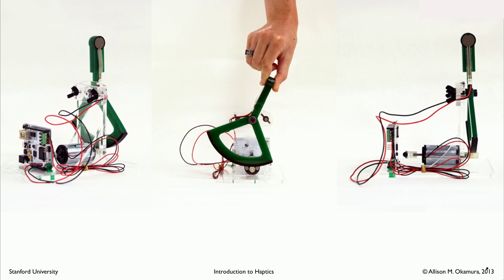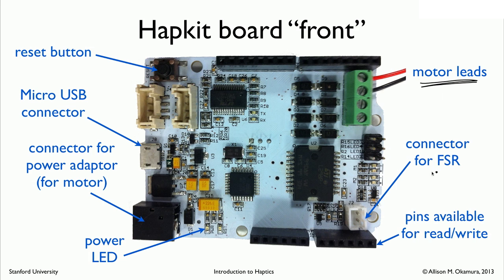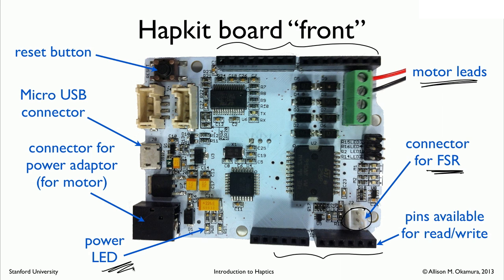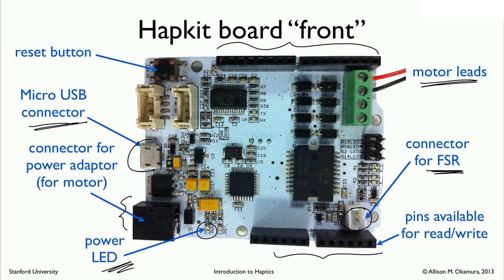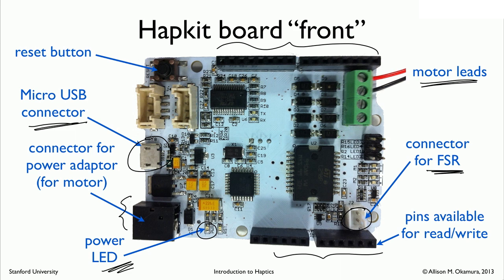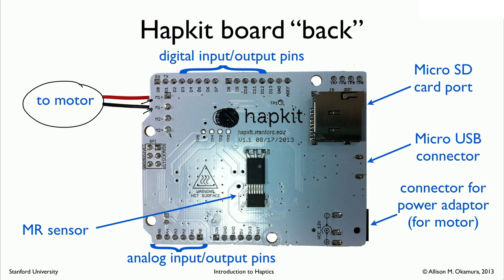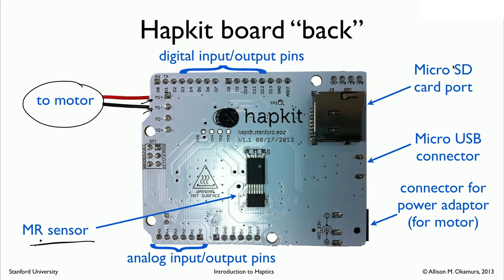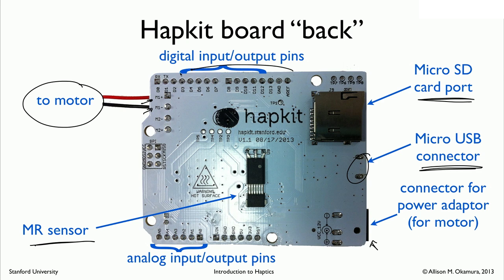introtohapkitboard a 102213